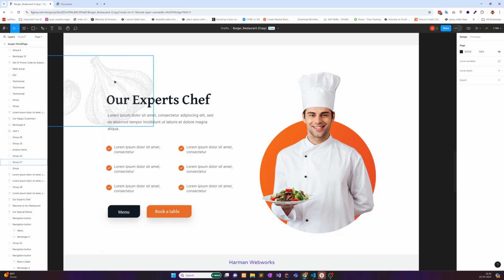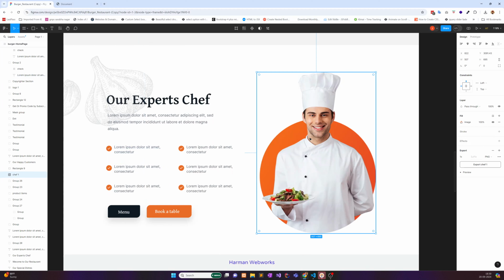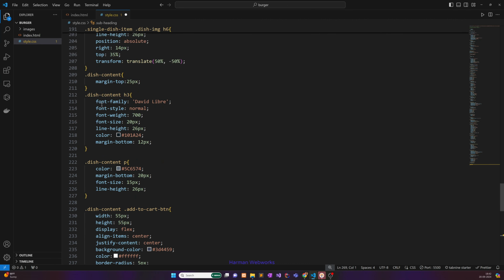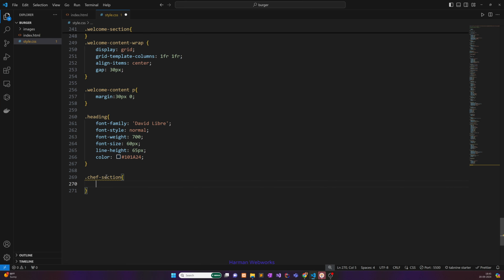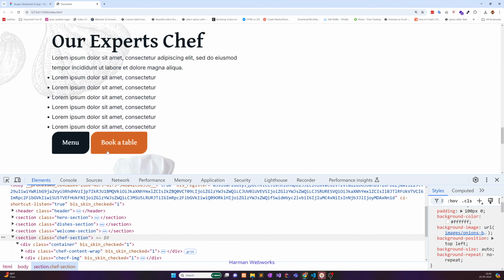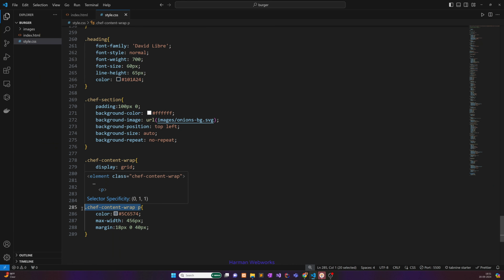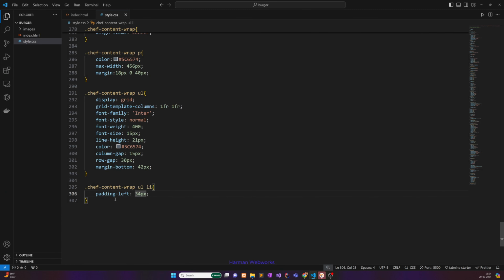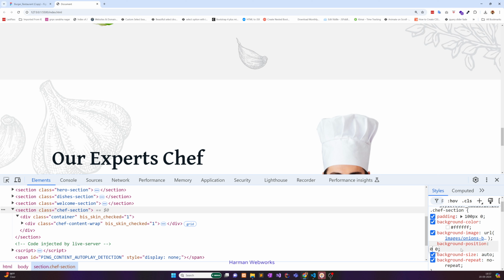Learn HTML CSS step by step from Figma design To Html - with Live coding Project 001 - Video 5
In this video we created - Our Chef Section